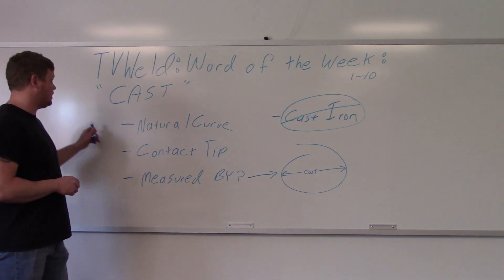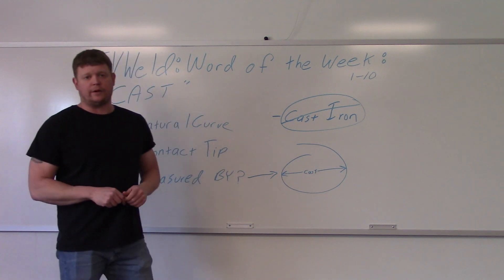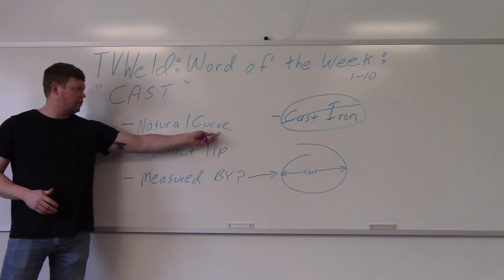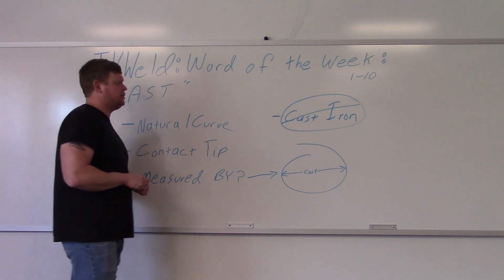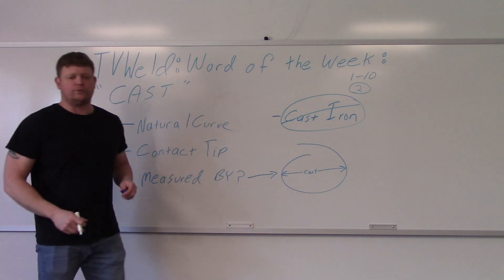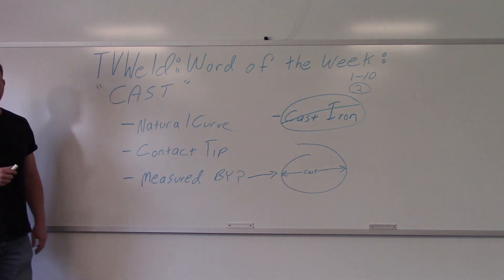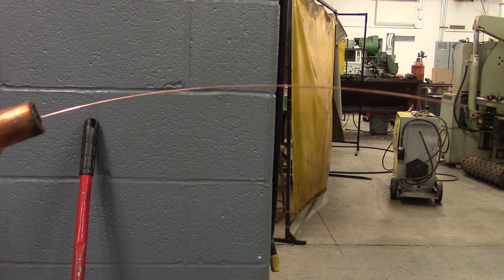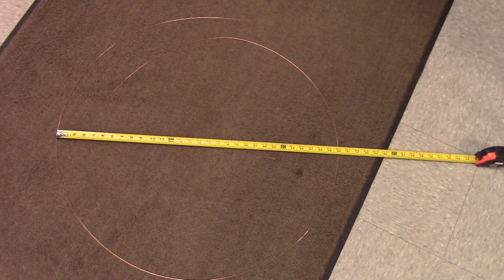What Does The Welding Term CAST Mean?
This video goes over what the welding term CAST means & how you measure the CAST of a MIG wire.